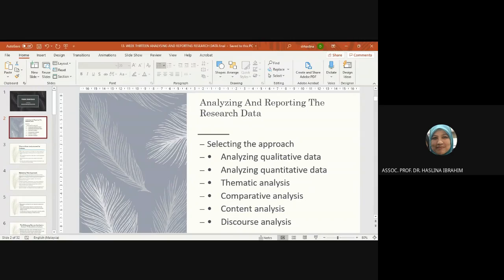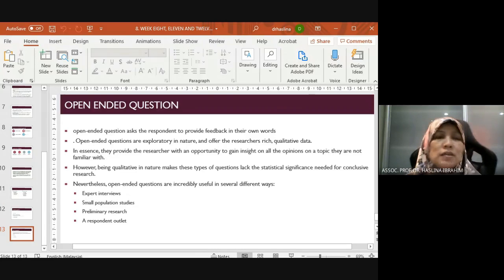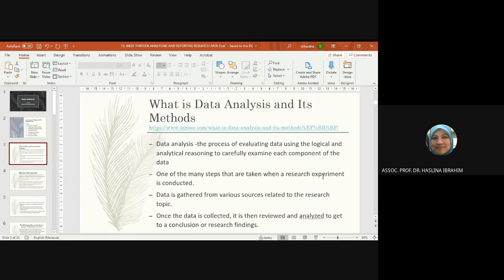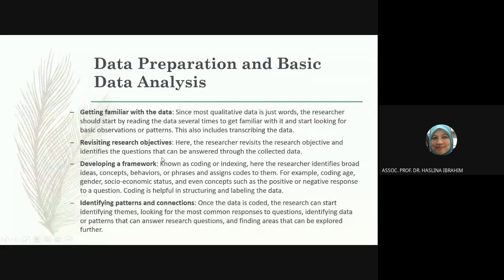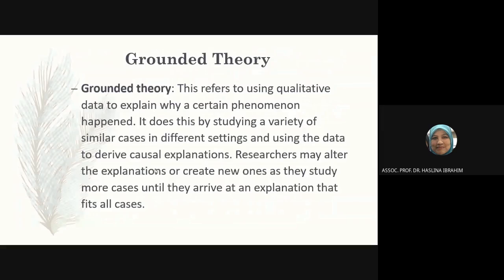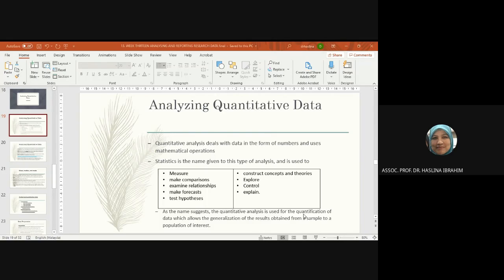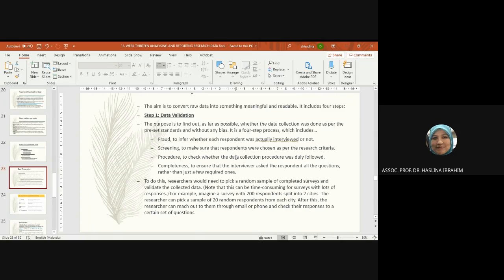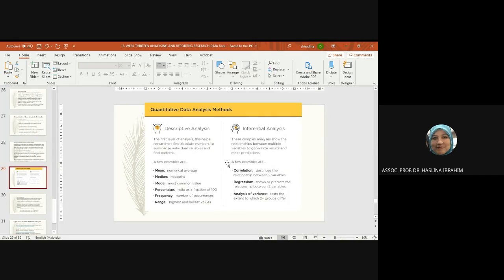RKHS 7000 SYNCH 24 DEC 2020